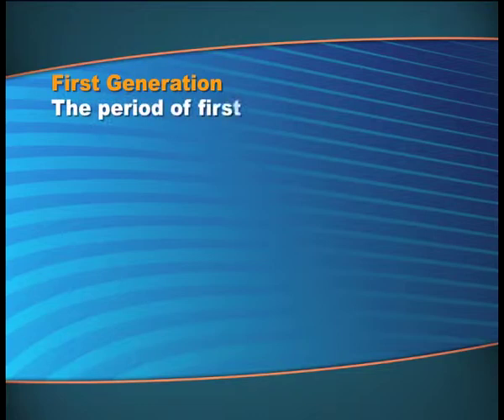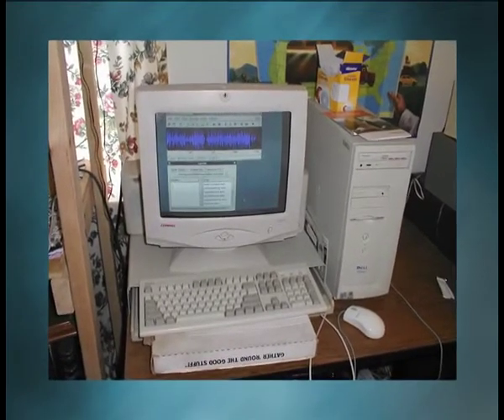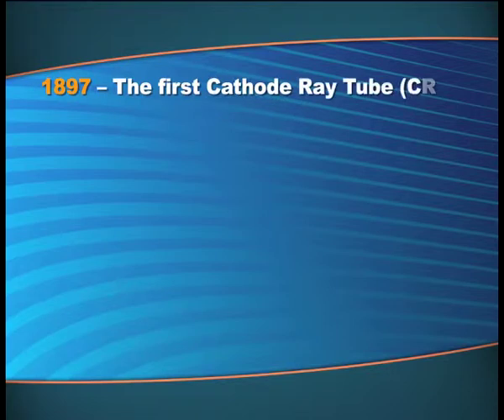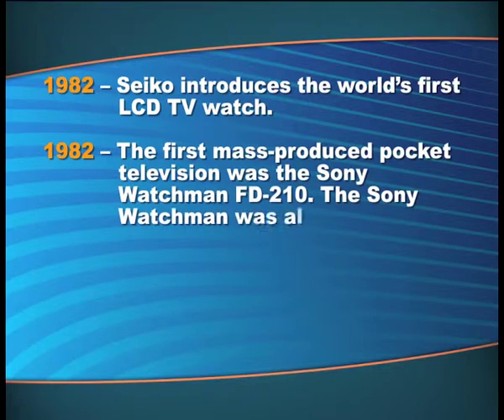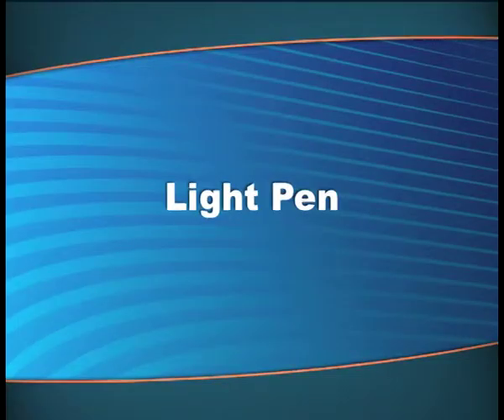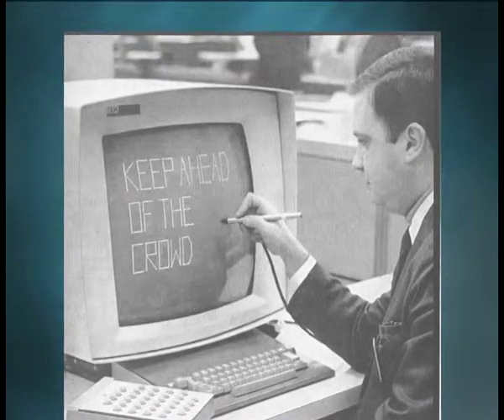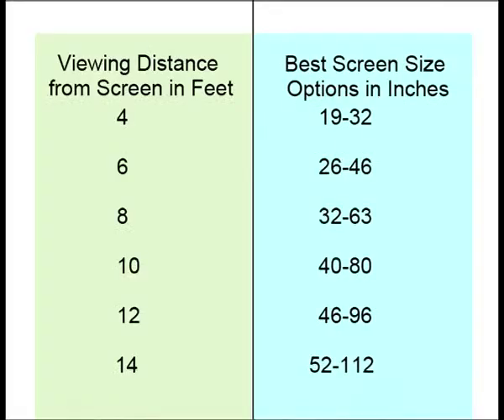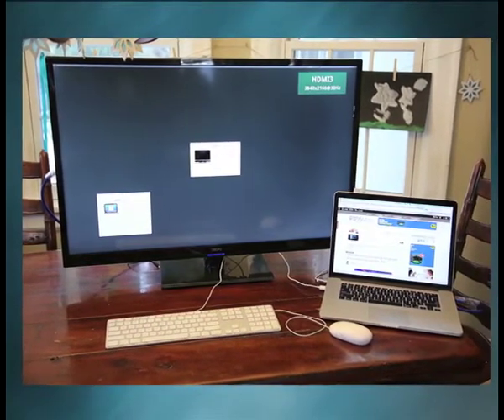Integration of computers and television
Subject:
Course name: M.C.& J.
Name of Presenter: Ms. Saba Parveen